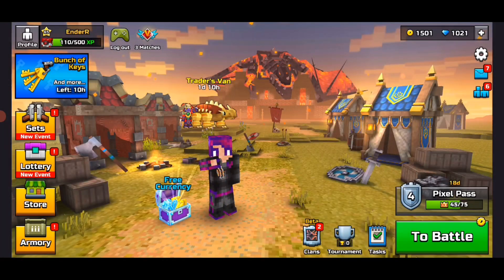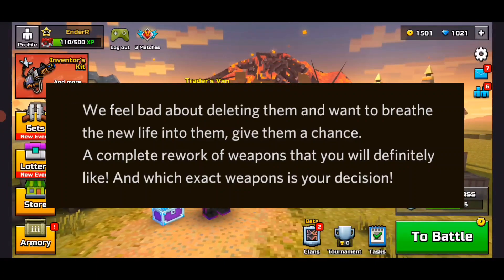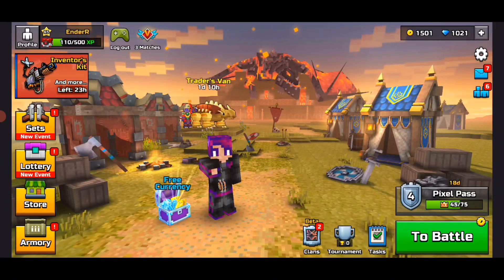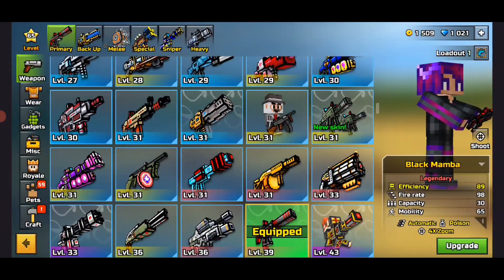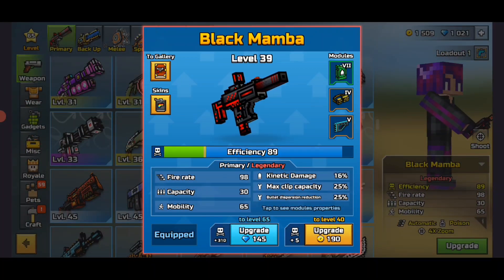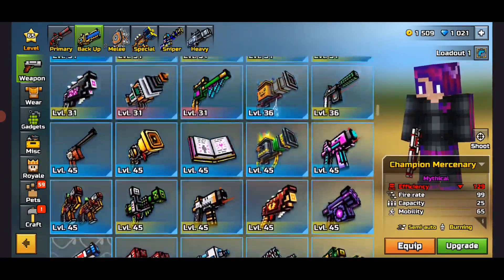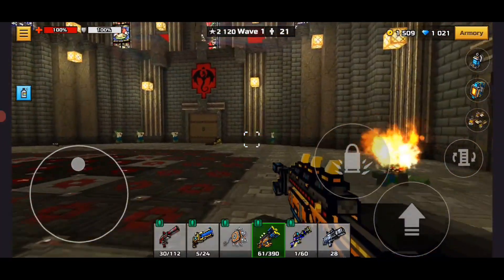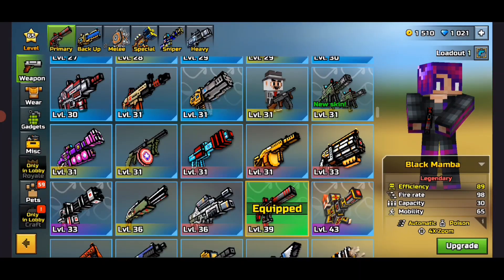NEW Weapon REWORK System In Pixel Gun 3D!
Developers want to rework old weapons in Pixel Gun 3D. Do you guys like this idea or not? Let me know what you guys think of this down below 👇.

🎥 People In The Video:
Ender🟣

Game: ♦️Pixel Gun 3D ♦️

I would appreciate it a lot if you did :). 🟥

💜Ty Everyone💜